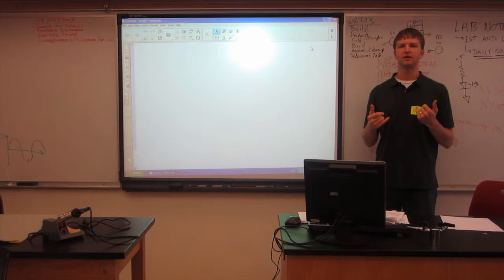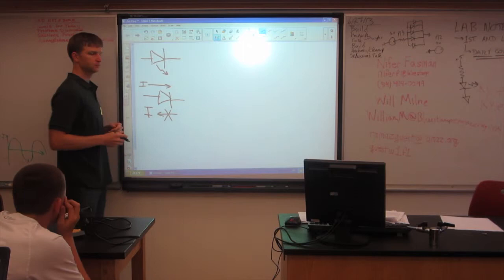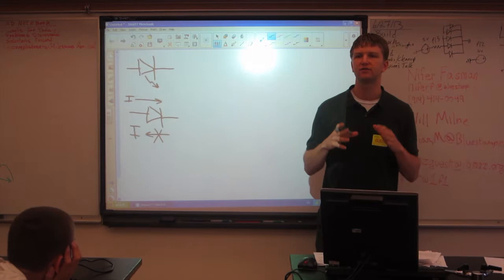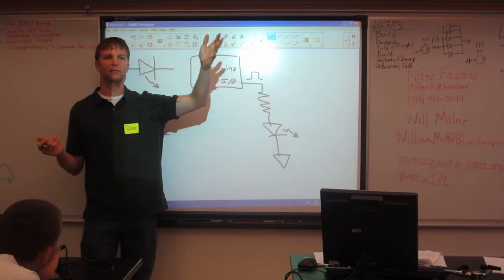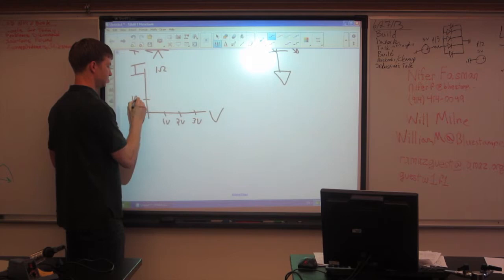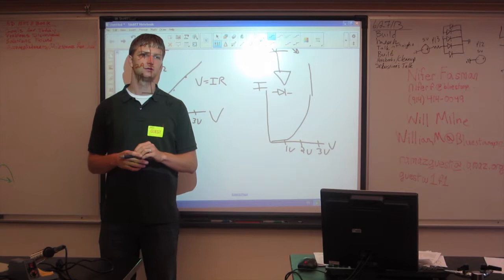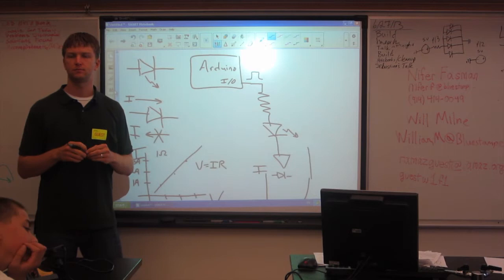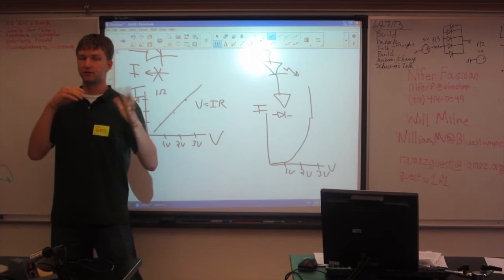Dave Young - L.E.D Lesson!